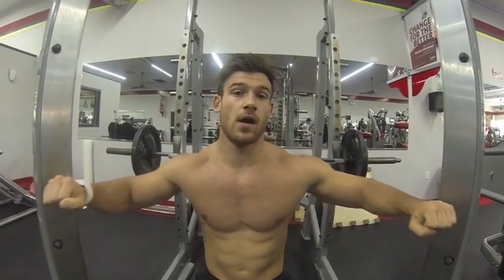How to Build a Big Chest!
Bench pressing is one the the first exercises guys do when they come into the gym! So lets learn the proper form first!

My Radar Weather app